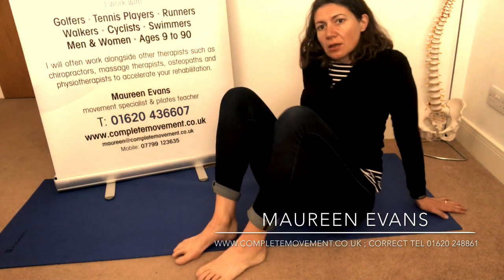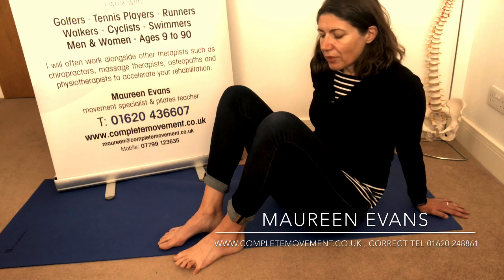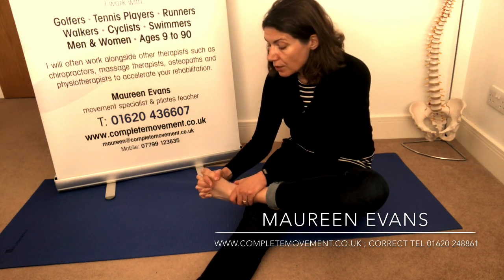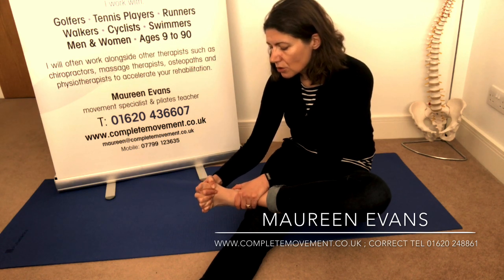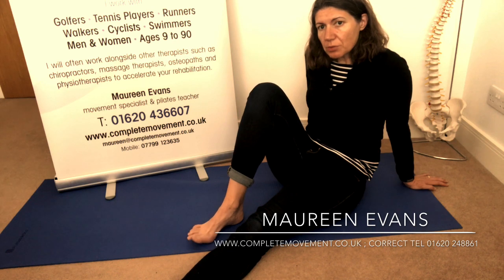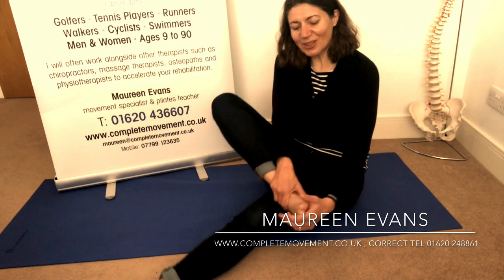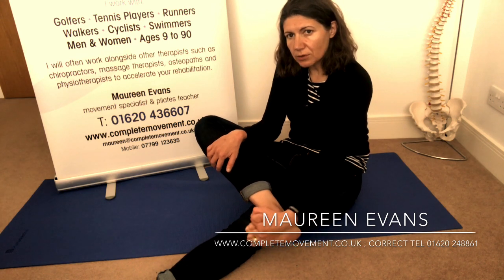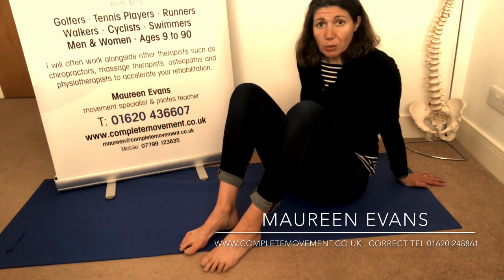Foot Exercises from Complete Movement May 2020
A video showing some simple exercises for the feet that will improve mobility and balance.